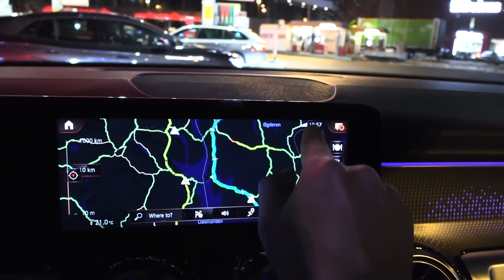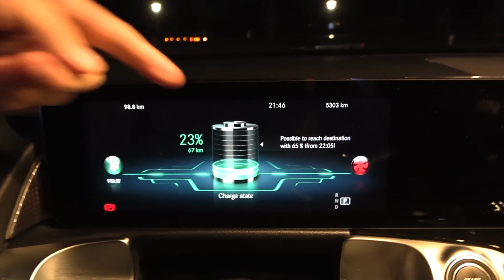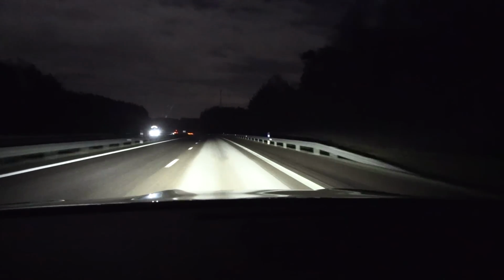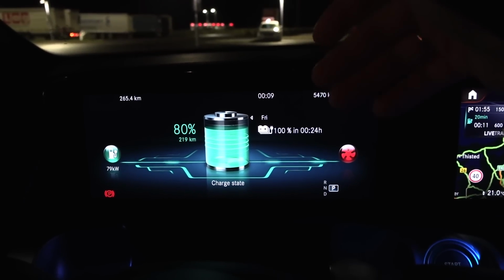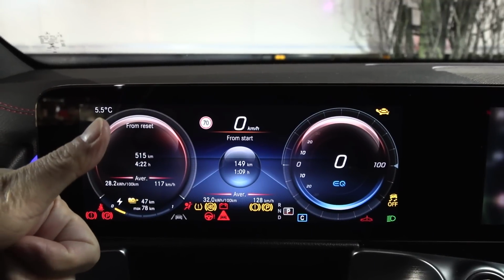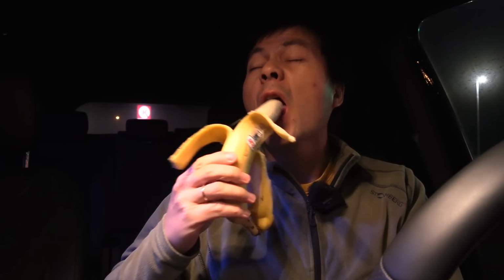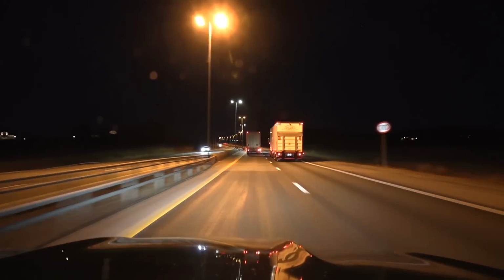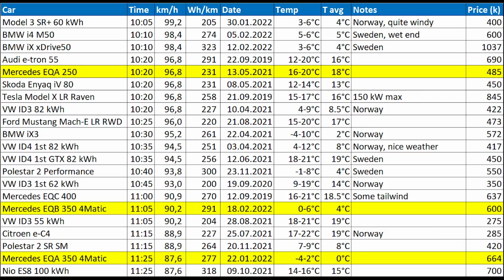Mercedes EQB 350 4Matic 1000 km challenge